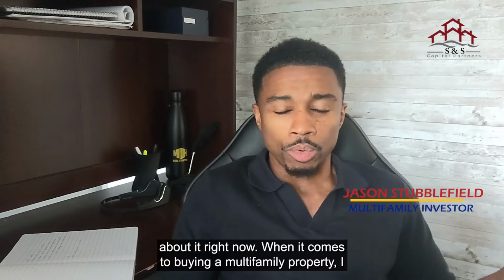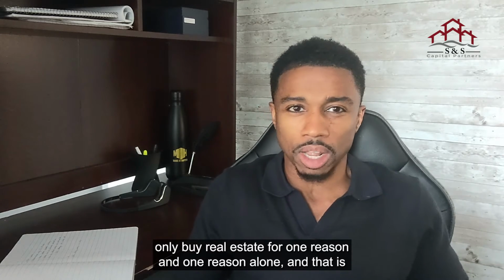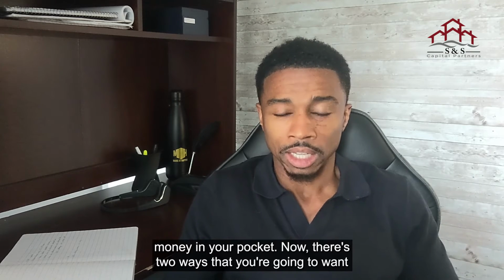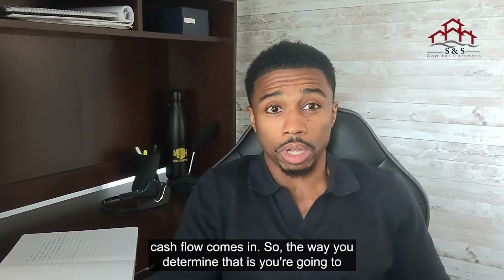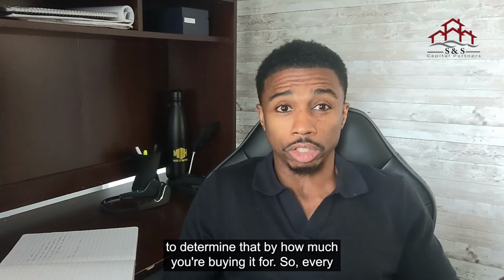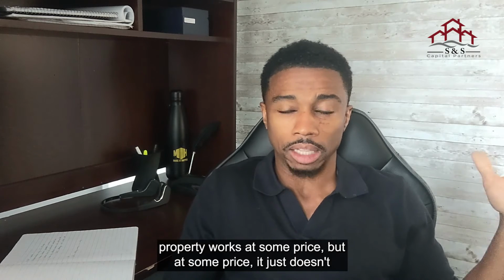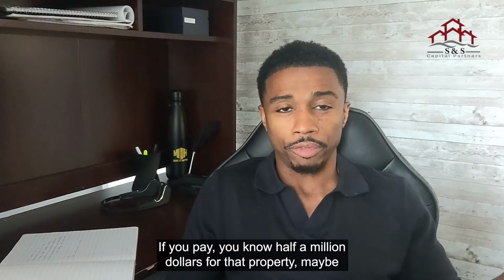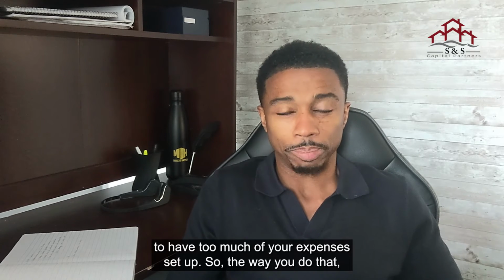Should you Invest IN or NOT in Multifamily?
When it comes to buying a multifamily property, I only buy real estate for one reason and one reason alone, and that is cash flow, right?

I'll try to keep coming out with these videos, as long as it helps you.